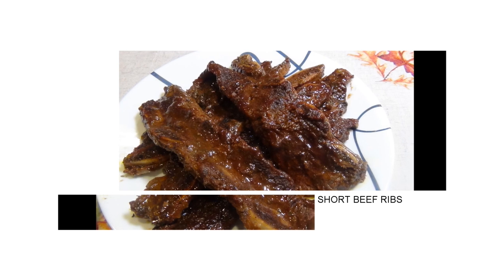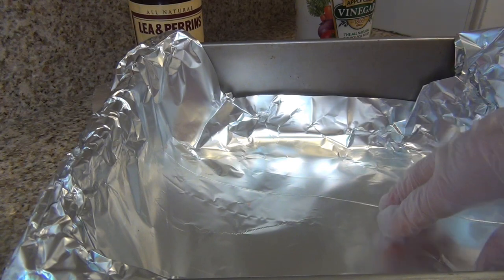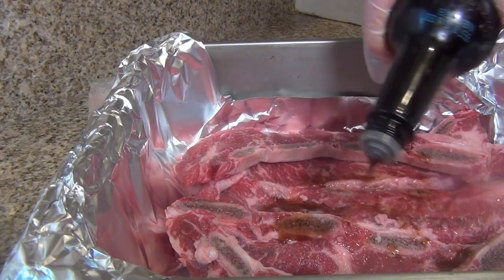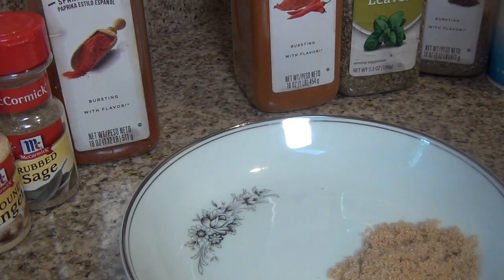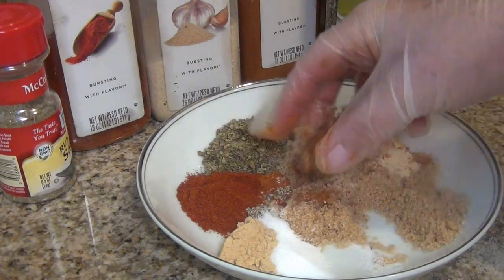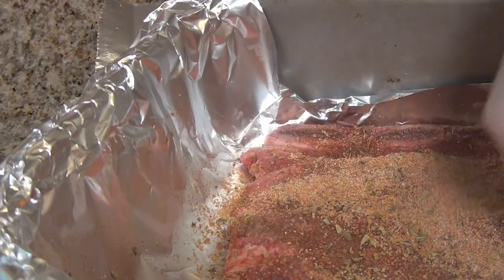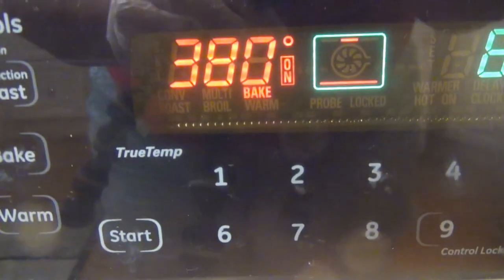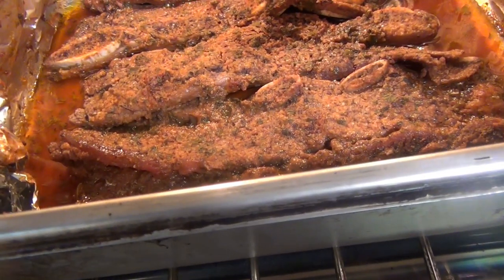Beef Short Ribs In Oven Episode #98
Beef Sort Ribs cook in oven is deliciously easy to prepare. Rubbed with the best homemade dry rub. Perfect comfort food recipe that will make just about everyone Happy! Enjoy ! Smacznego!!!
Thank You for visiting. Check Your spam Folder. Support and Stay Supported Please.
This channel is not intended for children under the age of 13.
Ingredients:
2  lb Short Beef Ribs
2 Tbs Apple Cider Vinegar
2 Tbs Worcester sauce
Dry Rub:
2 Tbs Brown Sugar
1/2 tsp Cayenne Pepper
1 Tbs Garlic Powder
1 Tbs Oregano
1/2 tsp Ginger
1/2 tsp Sage
1 tsp Paprika
Salt and Pepper to Taste
BBQ Sauce